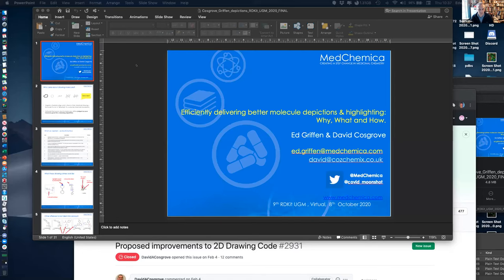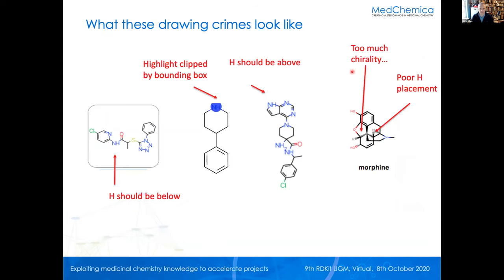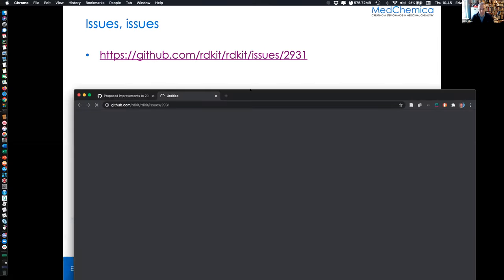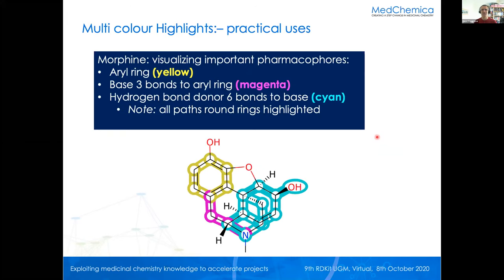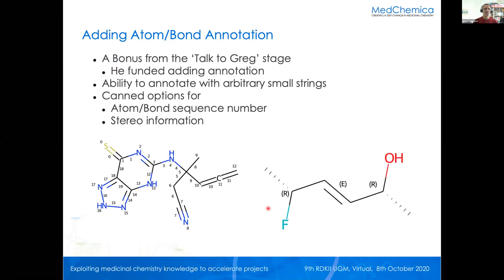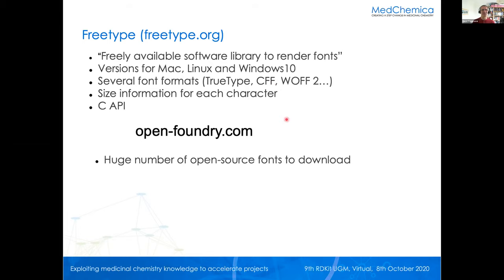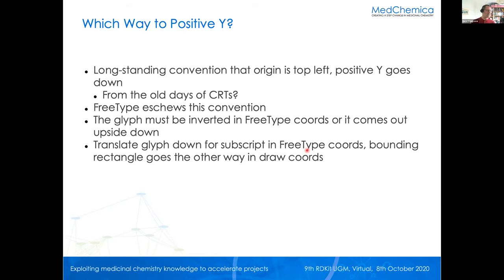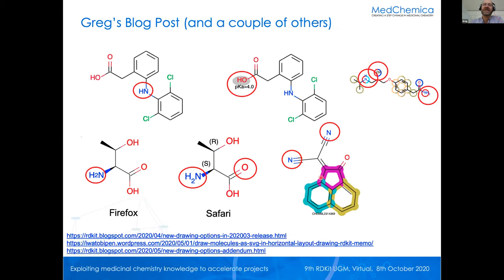Ed Griffen & David Cosgrove: Efficiently delivering better molecule depictions and highlighting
Presentation from the 2020 RDKit Virtual UGM